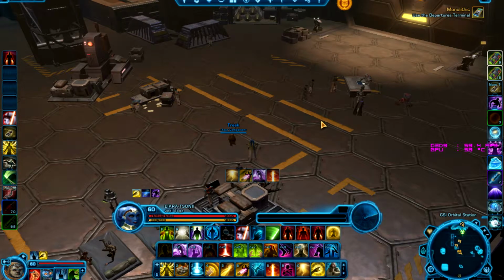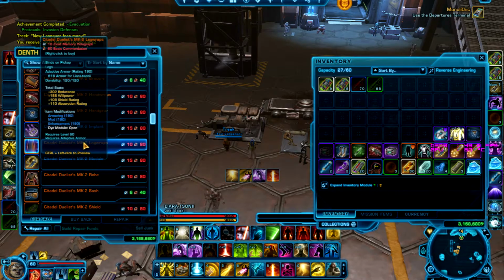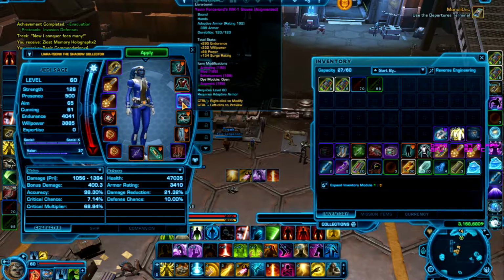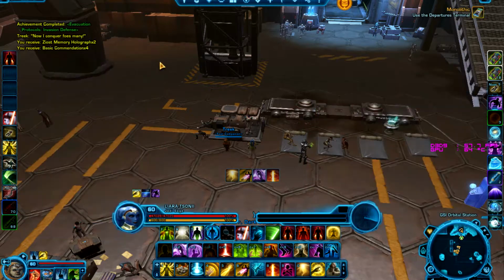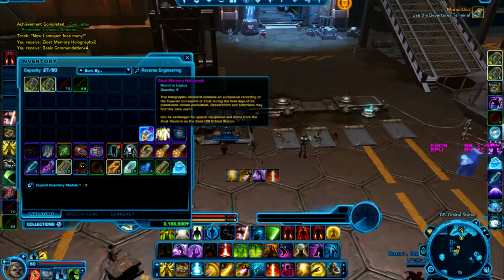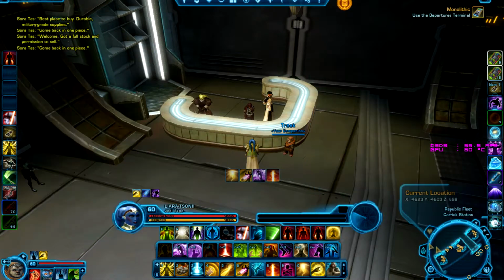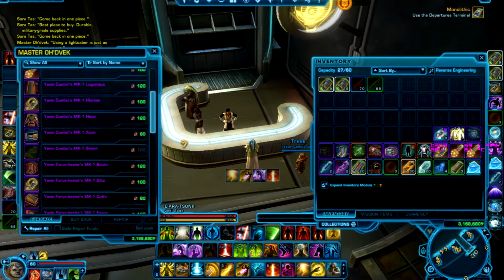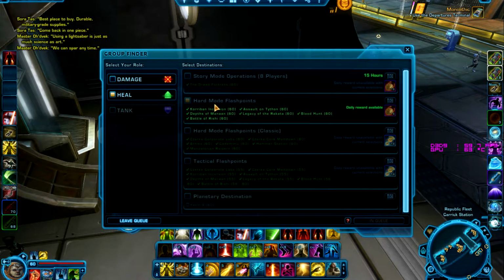Patch 3.2 Endgame Gear Changes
Goodbye Elite coms